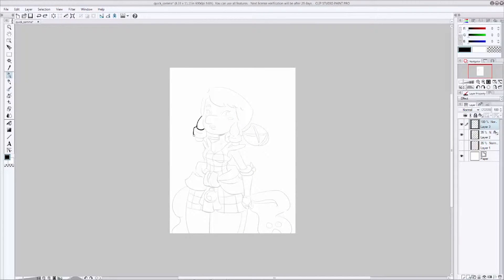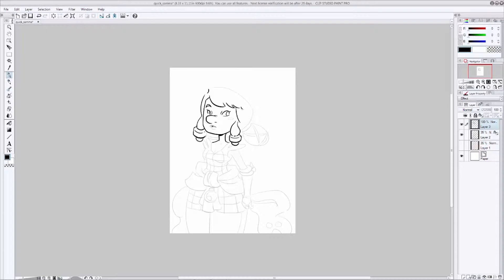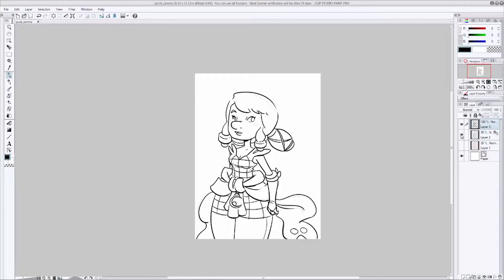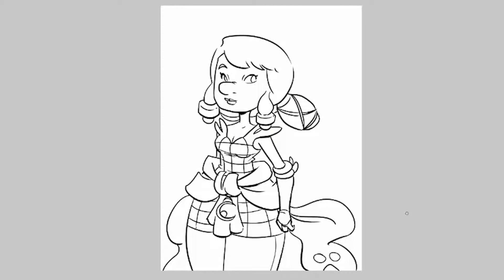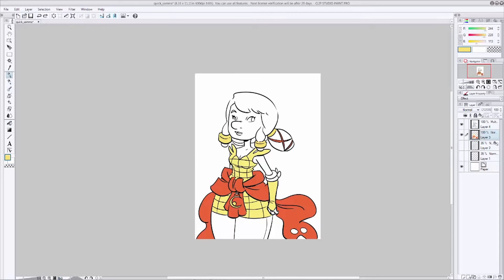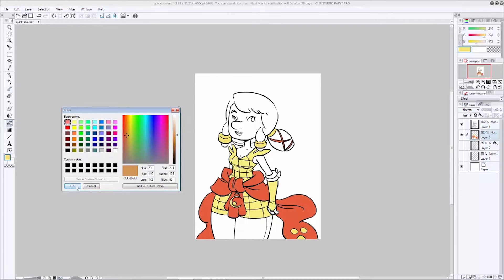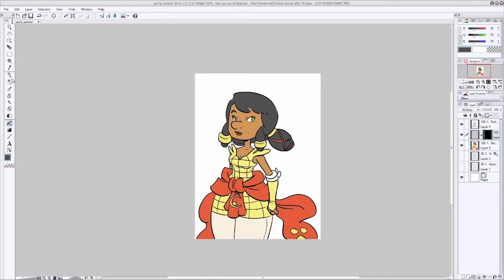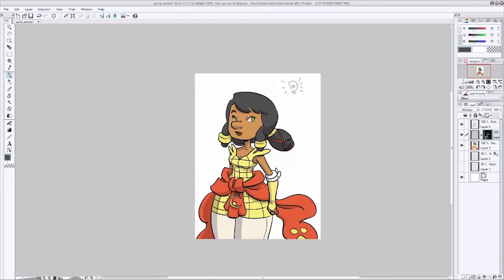3. Intuos Comic 步驟三：創造角色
漫畫家Cat Farris Intuos Comic數位板設定教學影片，使用附贈的Clip Studio Paint軟體。